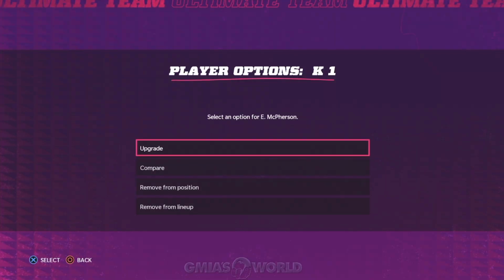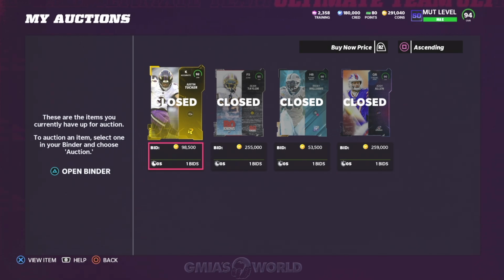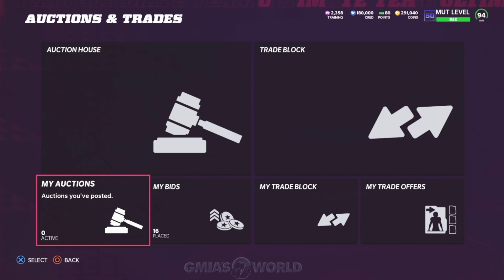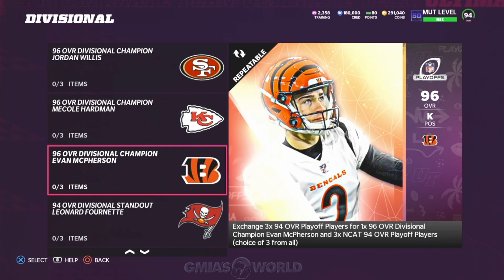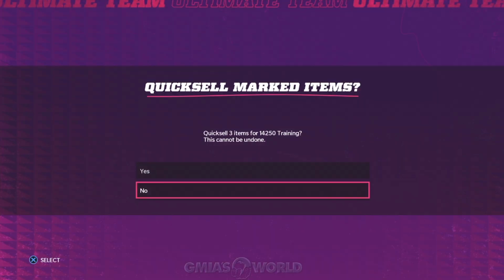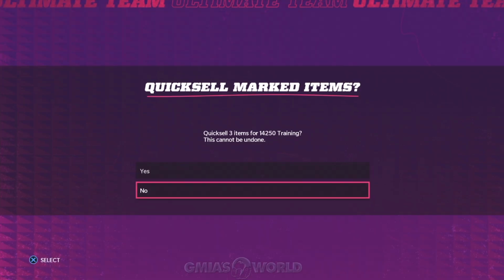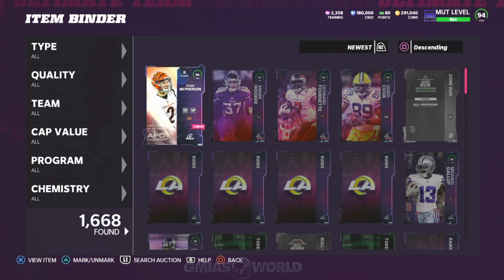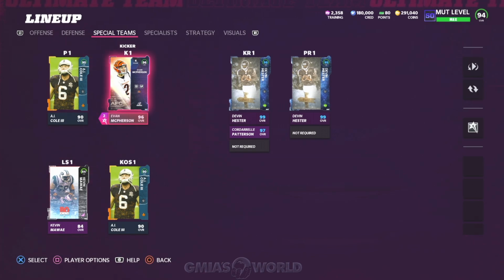DO THIS NOW! IT WILL WIN YOU GAMES IN MADDEN 22! MADDEN 22 ULTIMATE TEAM